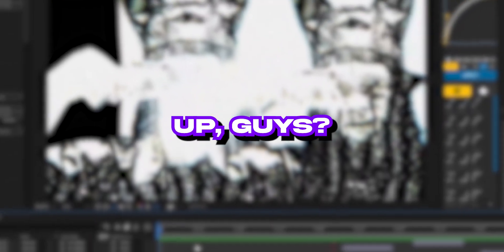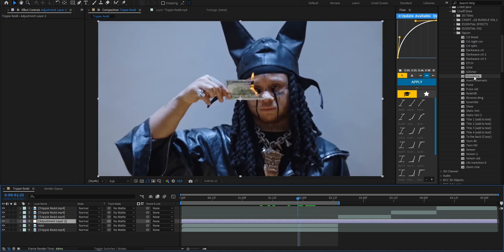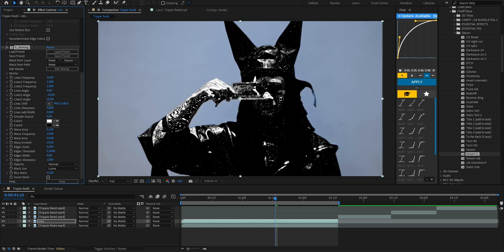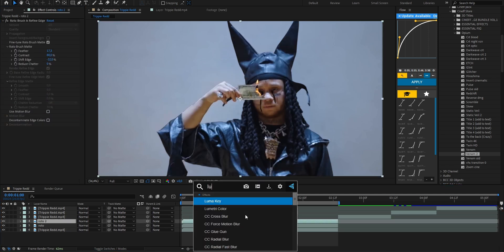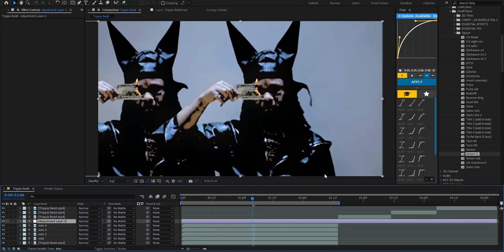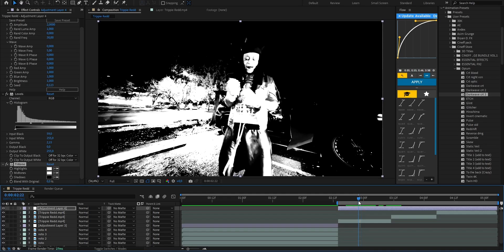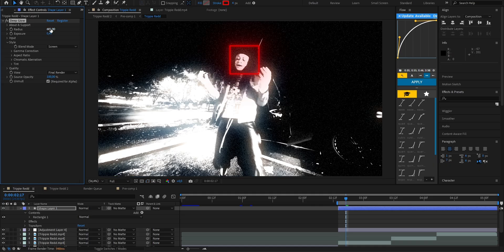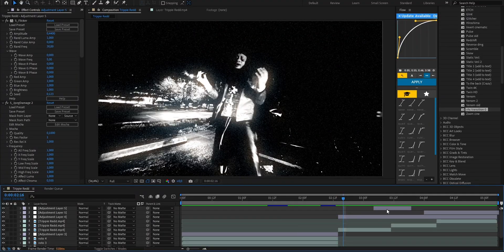How to Create CRAZY OPIUM Effect | After Effects Tutorial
In this tutorial you will learn how to make CRAZY OPIUM EFFECT in After effects!